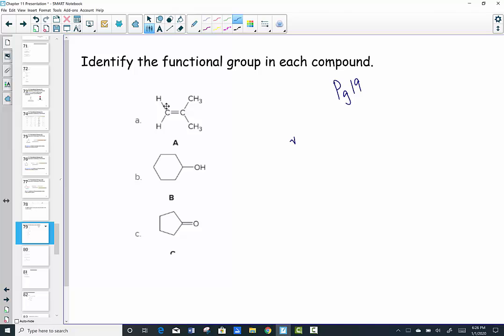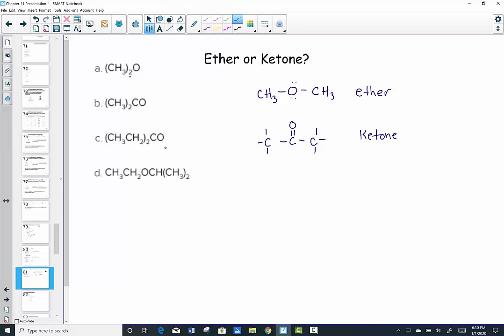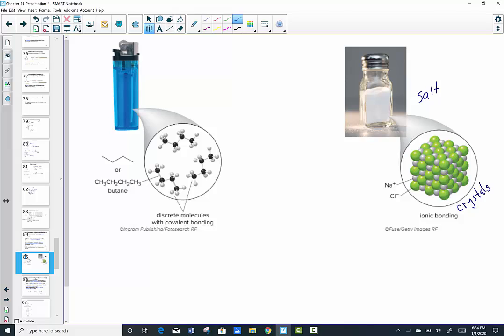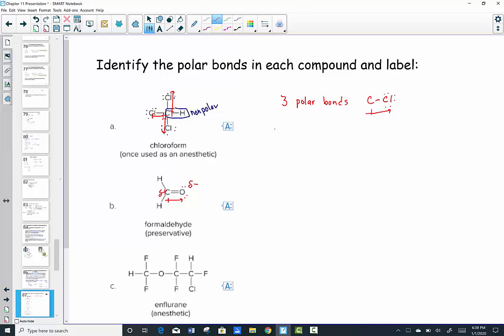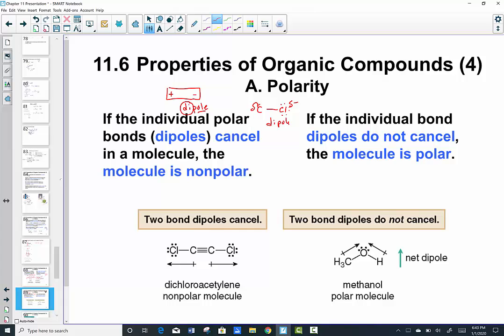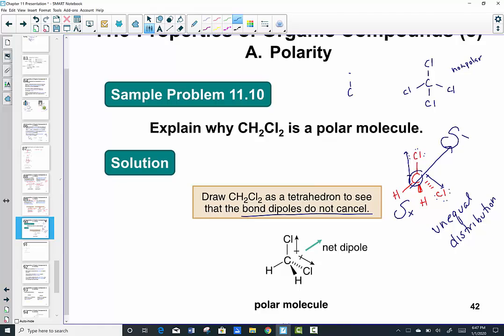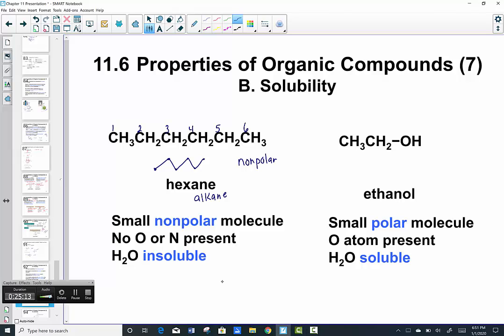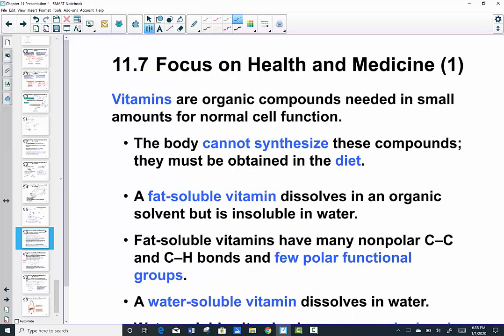Chapter 11 Lesson 3 Part 2 Introduction to Organic Molecules and Functional Groups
Properties of Organic Compounds, Polarity, Solubility